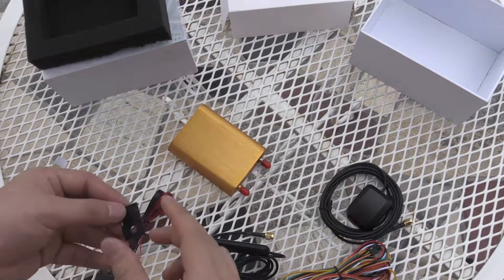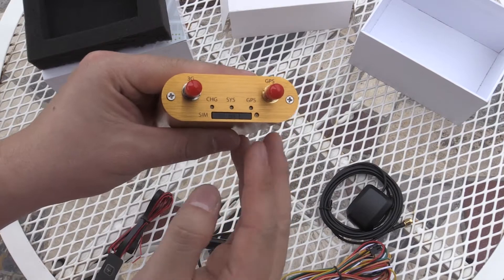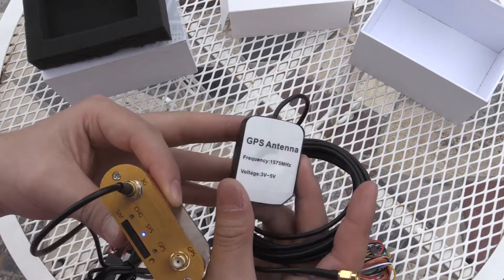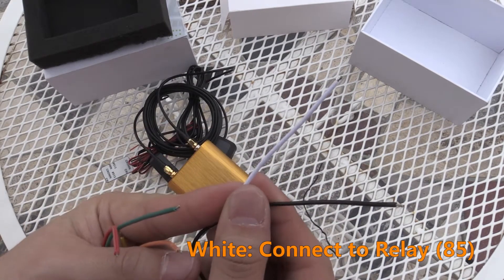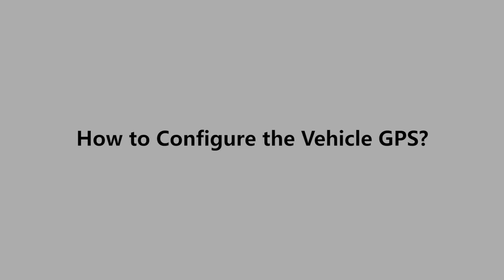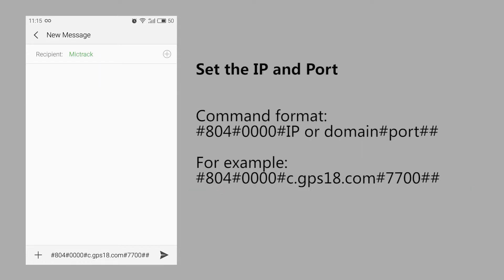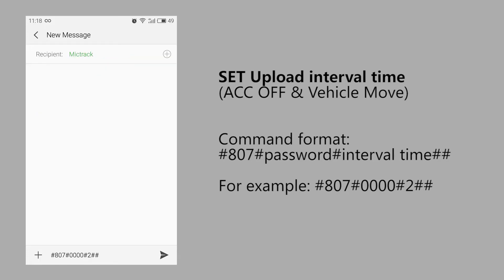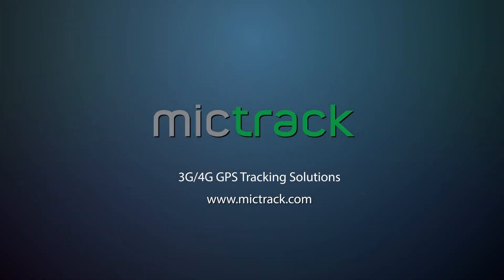3G/4G GPS Tracker MT500/MT600 Installation & Configuration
Installation and Configuration User Guide for MT500/MT600